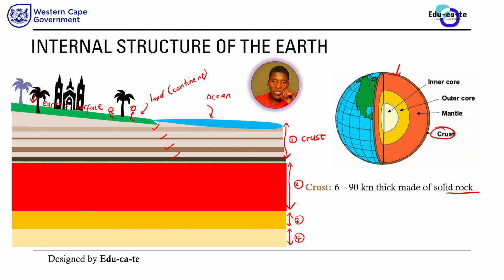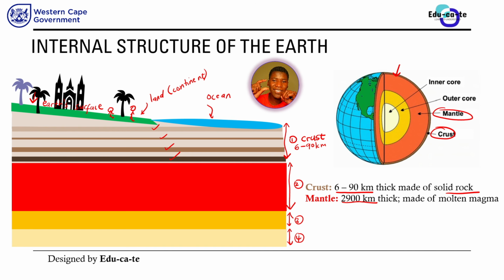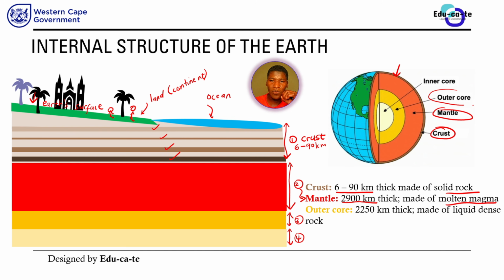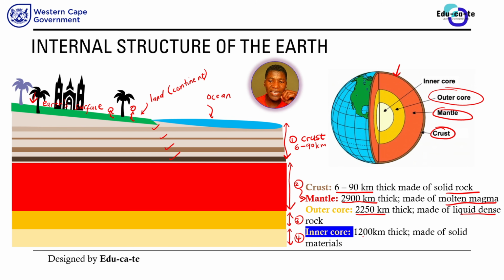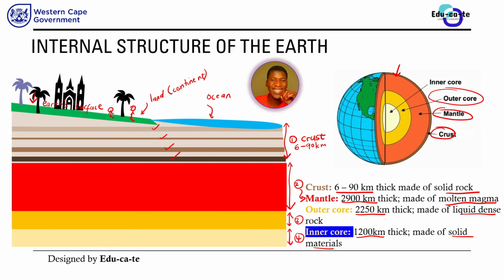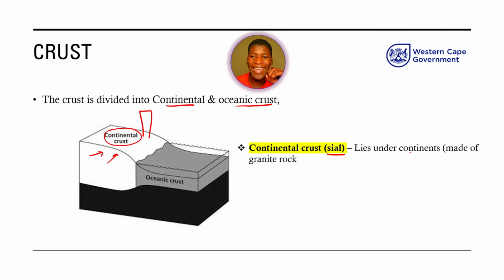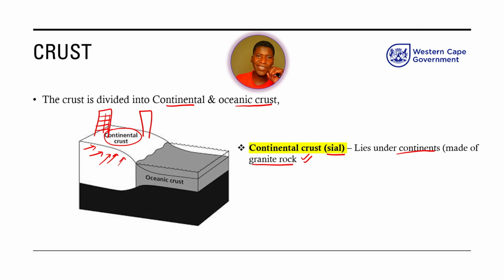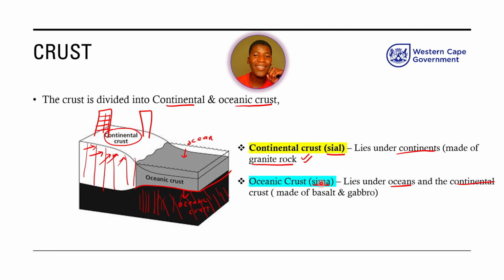Internal structure of the earth - grade 10 geography